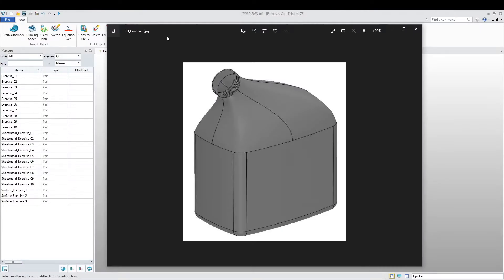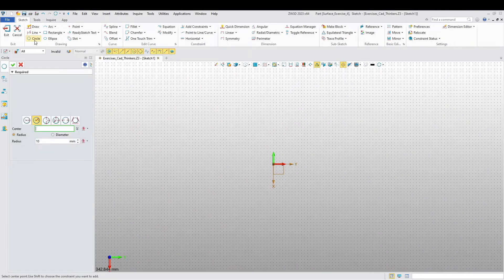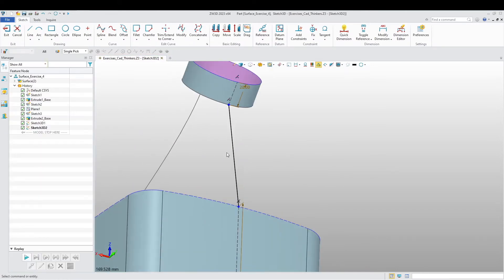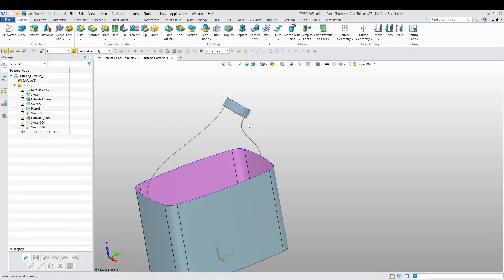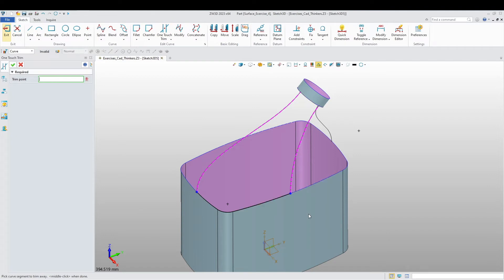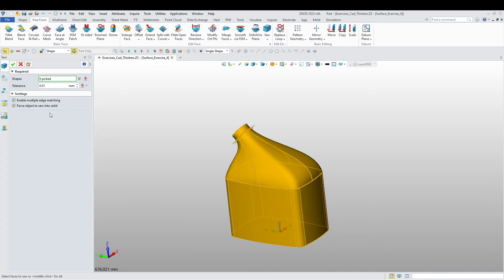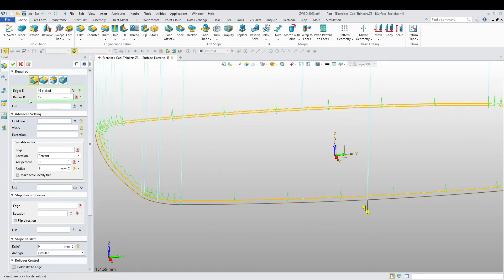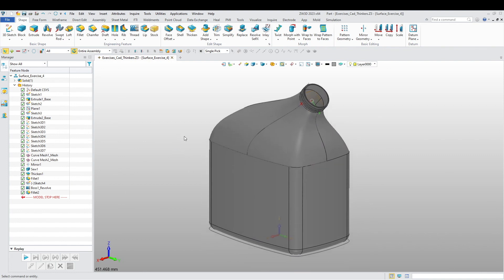ZW3D Tutorial - Surface Modelling - Beginner level - Exercise 4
Elements used in all sketches are as follow:

- Circle
- Line
- Arc
- Dimension
- Point
- Fillet

Elements used in 3D environment is as follow:

- Shape: Extrude
- Datum Plane
- Free Form: Curve Mesh
- Shape: Thicken
- Shape: Fillet
- Shape: Thread
- Blank

Elements used in 3D Sketch is as follow:

- Line
- One Touch Trim
- Reference
- Spline